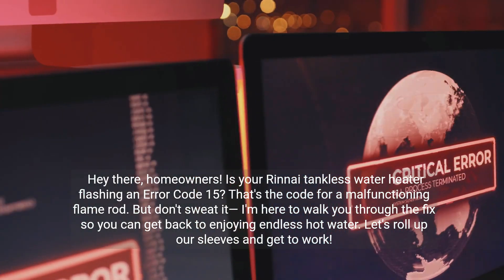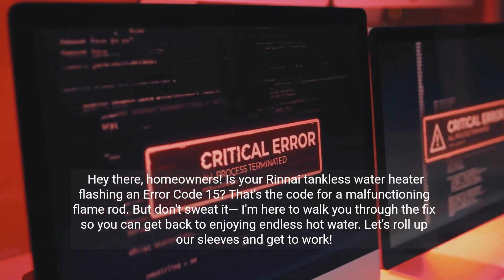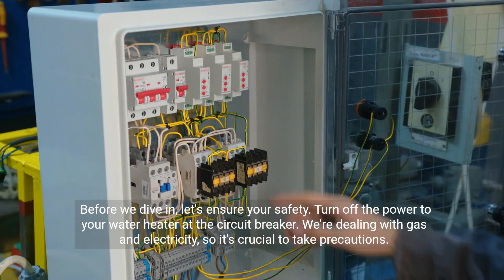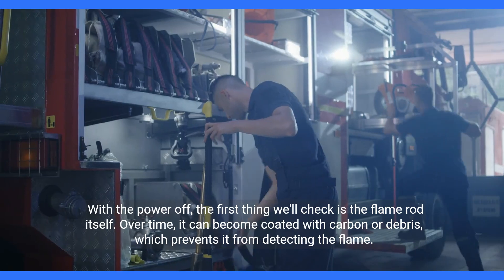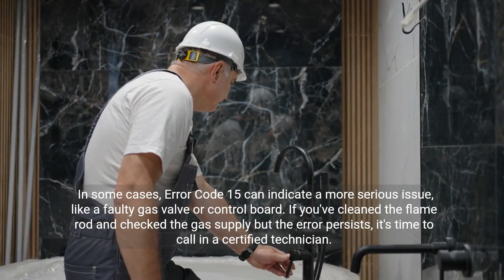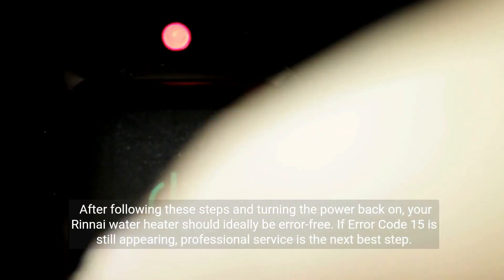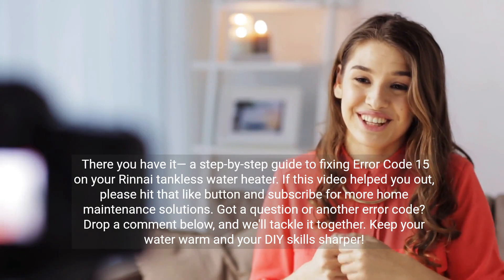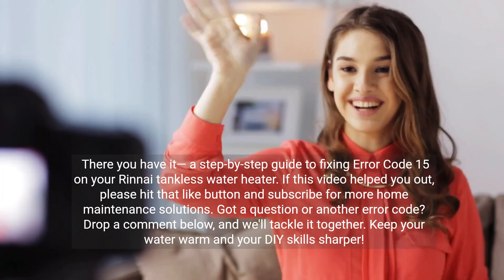How to Fix Rinnai Tankless Water Heater Error Code 15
Encountering Error Code 15 on your Rinnai tankless water heater? Watch our step-by-step tutorial to learn how to fix the malfunctioning flame rod and get your hot water flowing again.